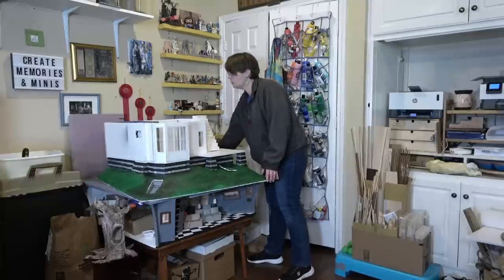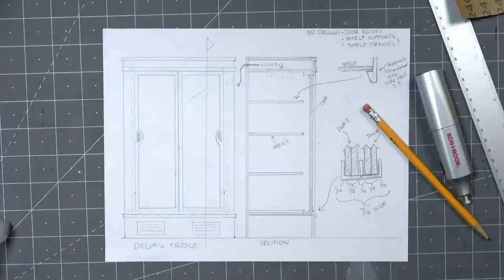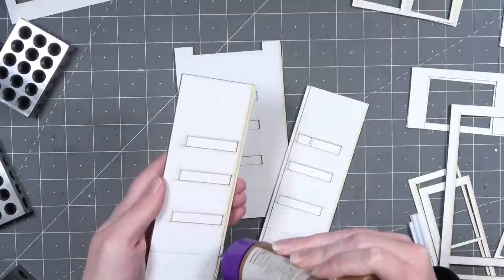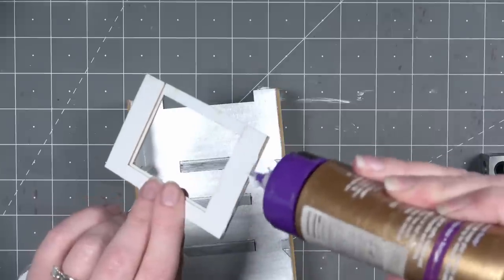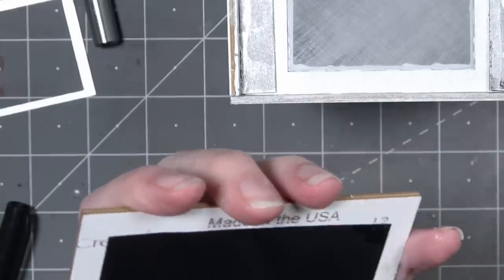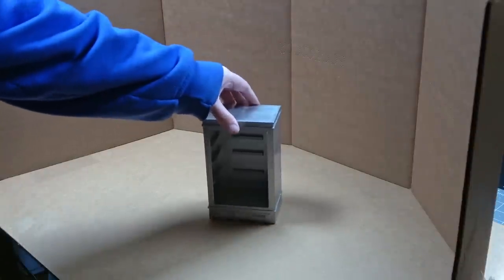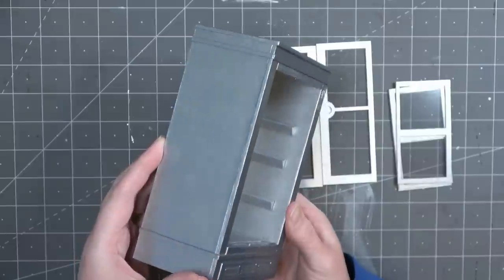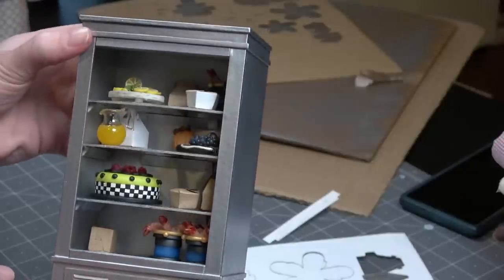Making the REFRIGERATOR for the Beetlejuice Dollhouse (My Daughter does my Voice Over😳)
HUGE thank you to my amazing daughter for helping with this video.  It would not have happened without her.  I am so excited to make more items for Delia's kitchen!

Thank you to Black Magic Design for sending me the studio version to try out!